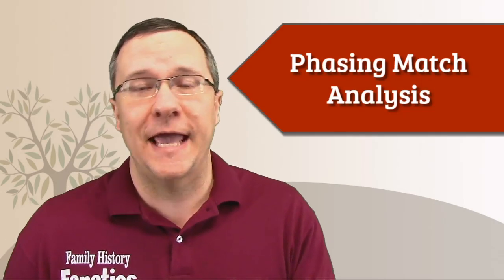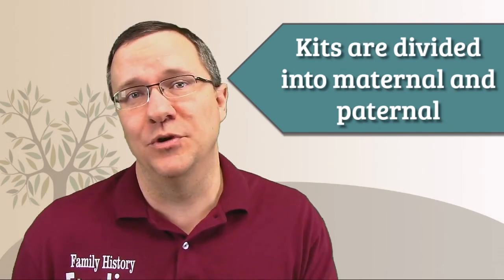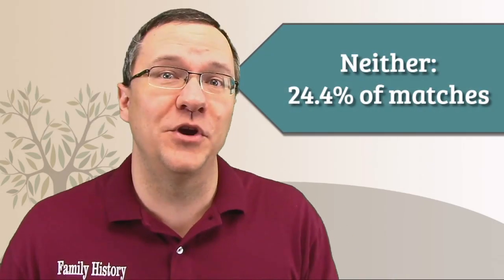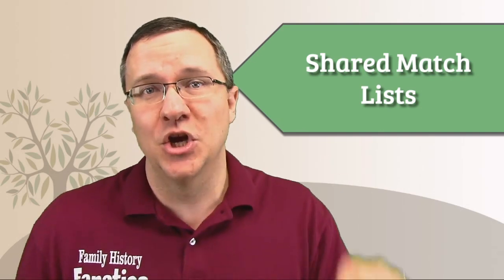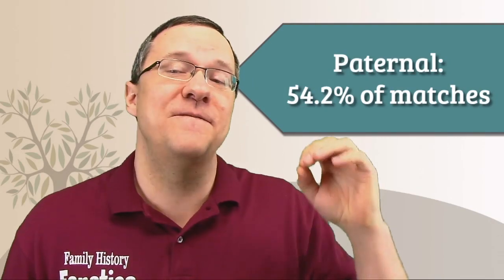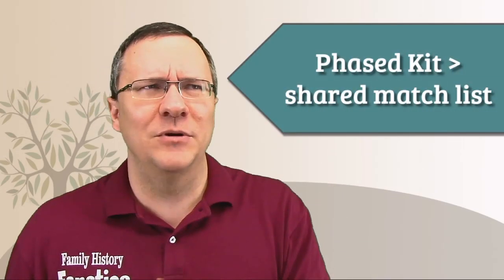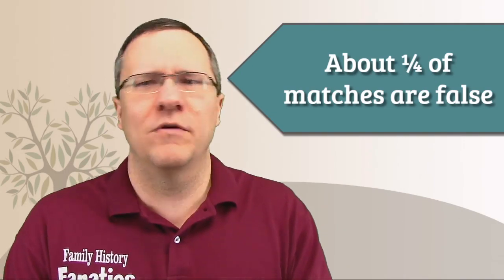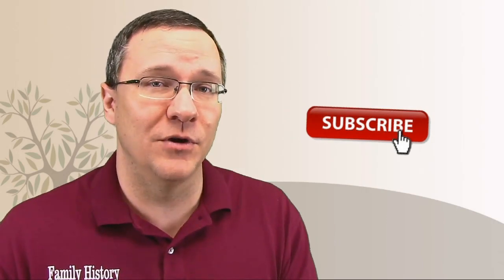How Visual Phasing Improves DNA Matches | Genetic Genealogy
What is the difference between having a phased or an unphased kit? With GEDMatch, you might be able to improve your genetic genealogy results.

CONTINUE LEARNING

CHAPTERS

00:00 Introduction
00:32 Purpose of Phased Kits
01:21 What is phasing?
02:20 How I created a phased kit
04:03 My Paternal Genome Match Results
06:41 Shared Match List Statistics
07:52 Combining the 2 lists and comparing the discrepancies
09:25 People who matched the phase kit but not the shared match list
10:32 What can you actually gather these percentages?
12:24 Percent of false matches
13:22 What Does False Match Mean?